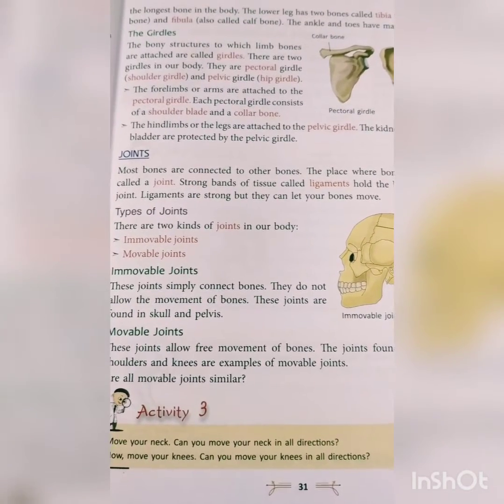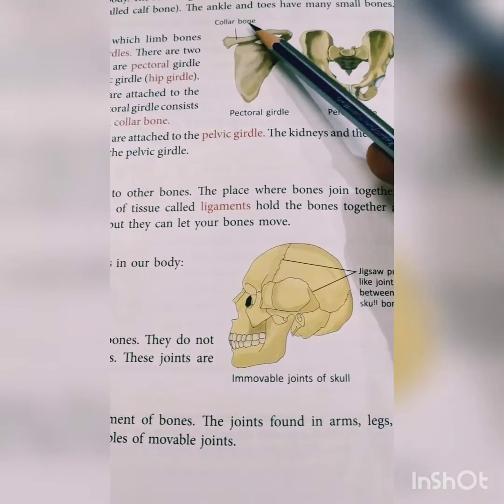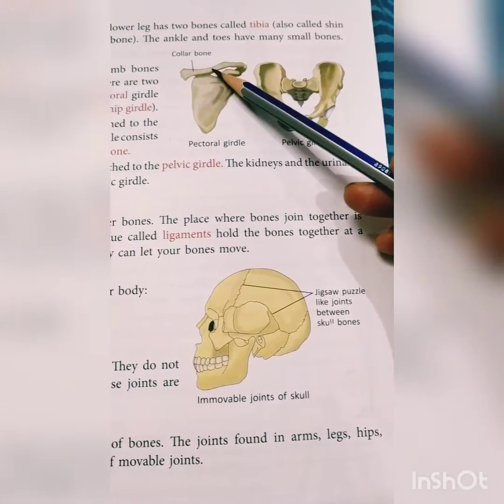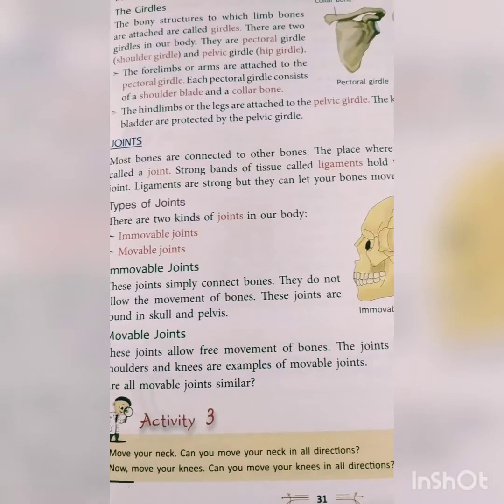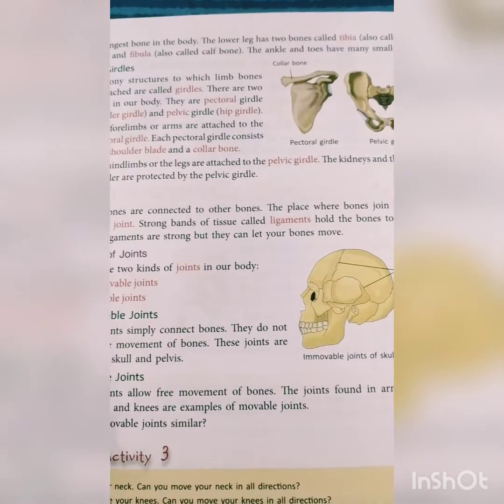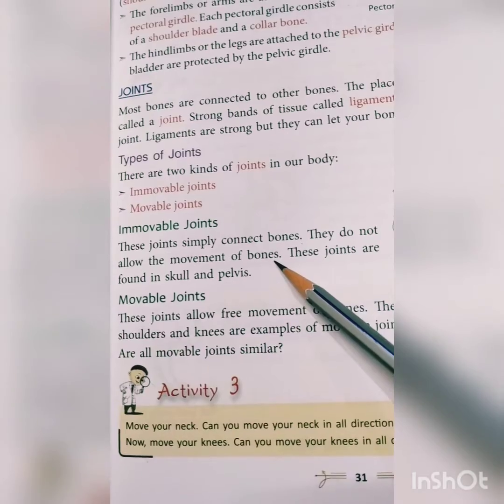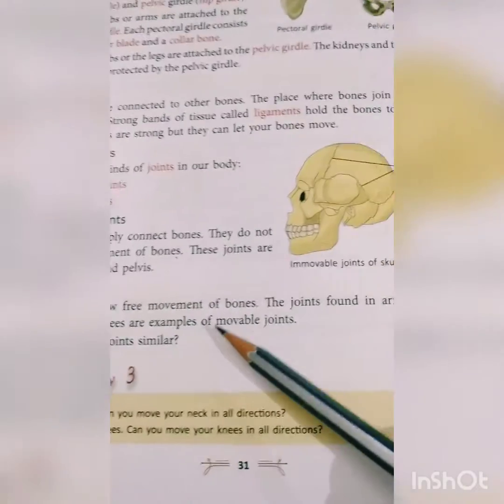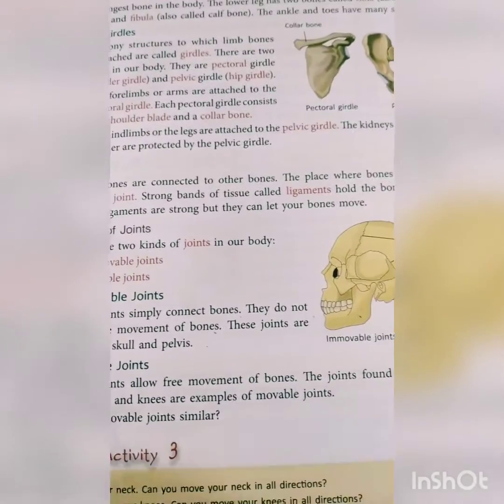| SCIENCE | CLASS 5th | CHAPTER 3 | THE SKELETAL SYSTEM | PART IV |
Science
Class 5th
Chapter 3
The Skeletal System
Part IV

By : Mrs Neetu Sharda
(TGT Science)
DIPS Begowal